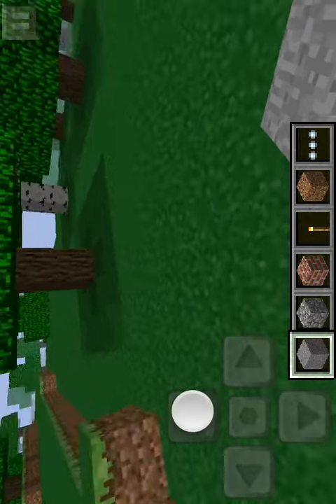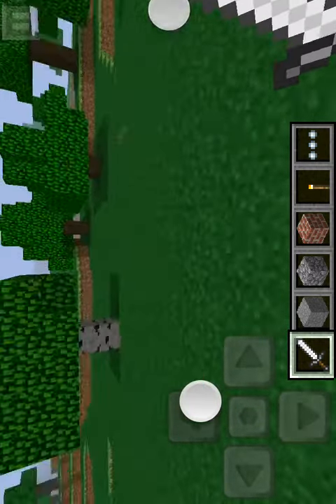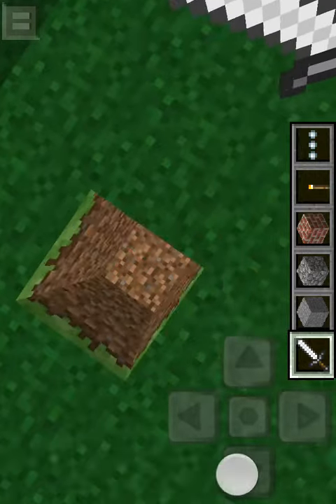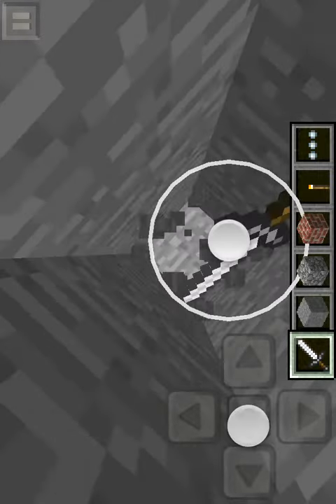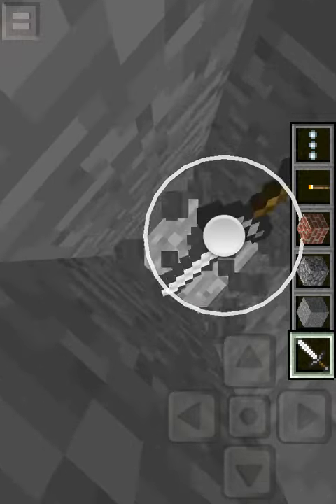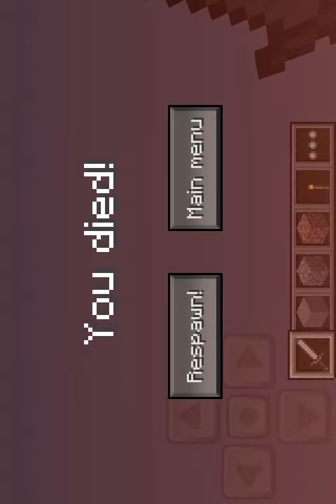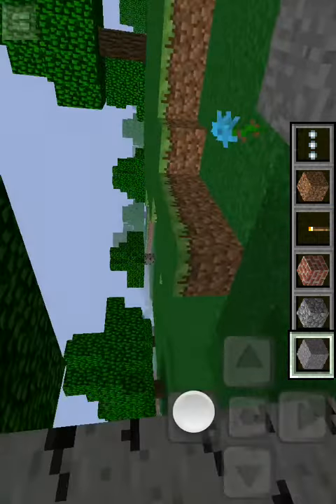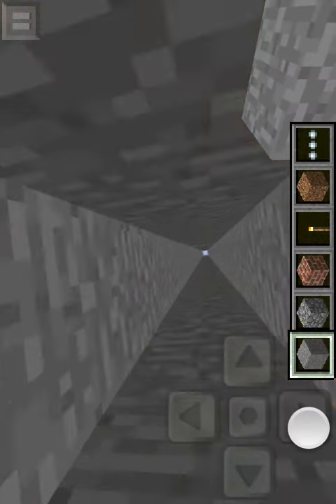Outside map glitch on minecraft pocket edition!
Foun out a cool glitch on minecraft pe